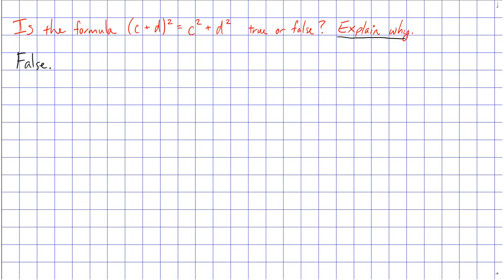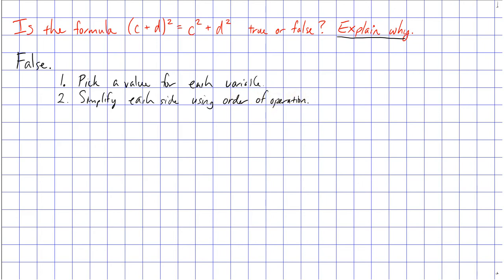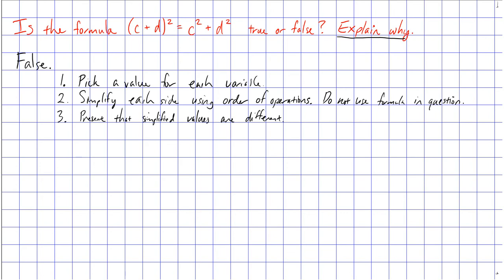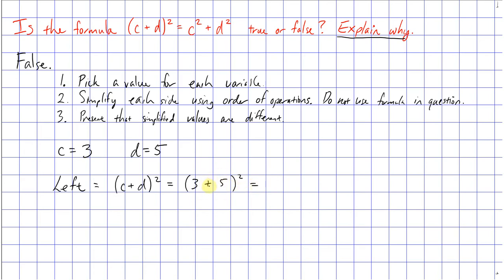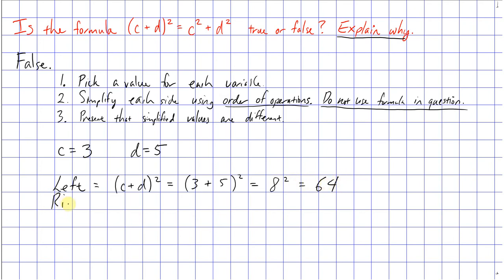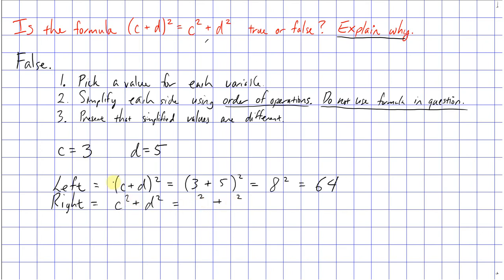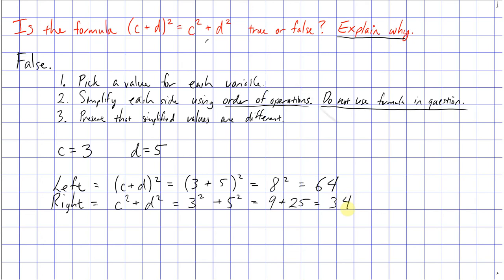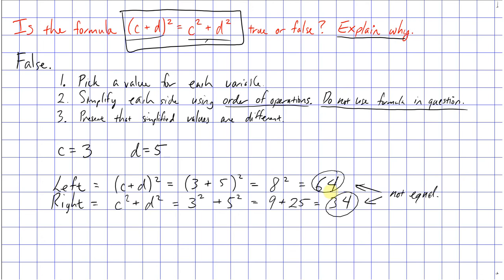Showing a formula is false